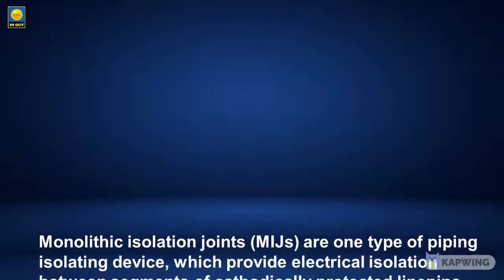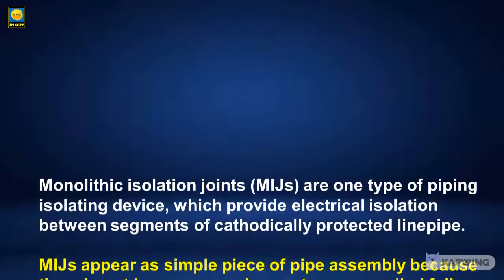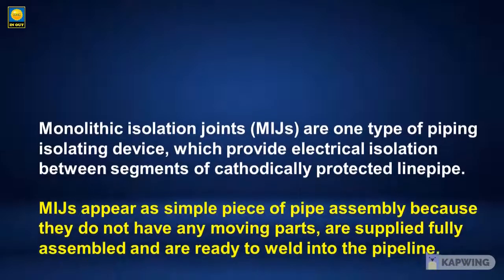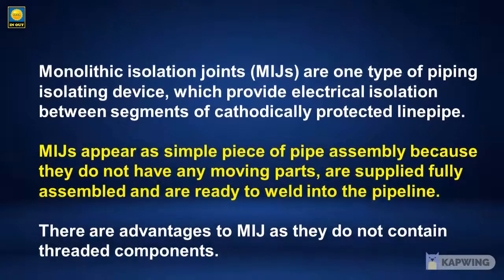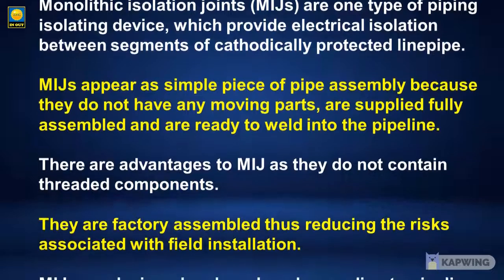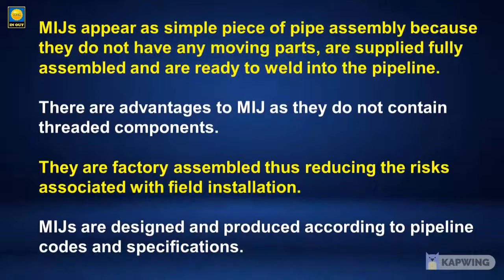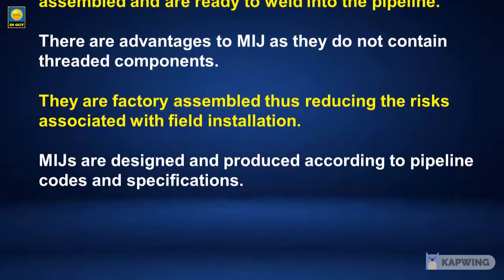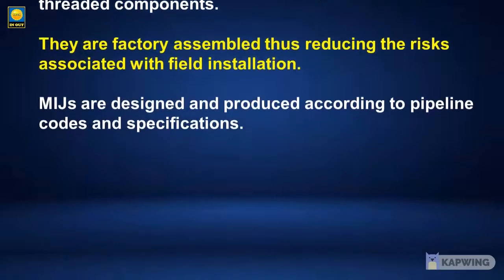6 Monolithic Isolation Joints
Monolithic isolation joints (MIJs) are one type of piping isolating device, which provide electrical isolation between segments of cathodically protected linepipe.

MIJs appear as simple piece of pipe assembly because they do not have any moving parts, are supplied fully assembled and are ready to weld into the pipeline.

There are advantages to MIJ as they do not contain threaded components.

They are factory assembled thus reducing the risks associated with field installation.

MIJs are designed and produced according to pipeline codes and specifications.